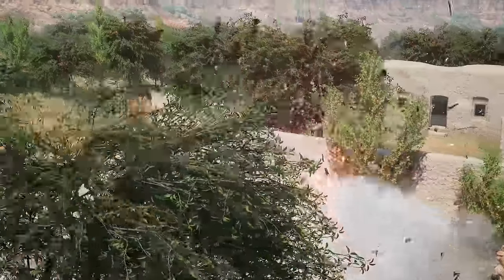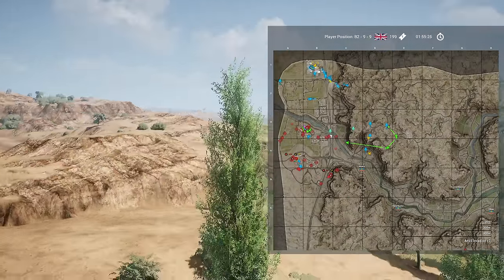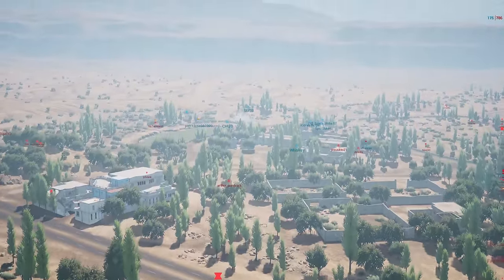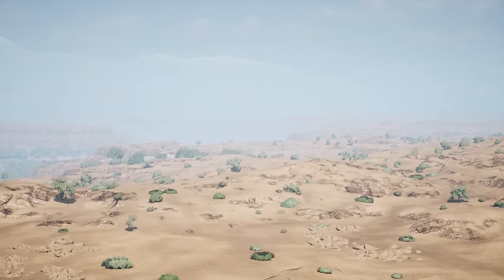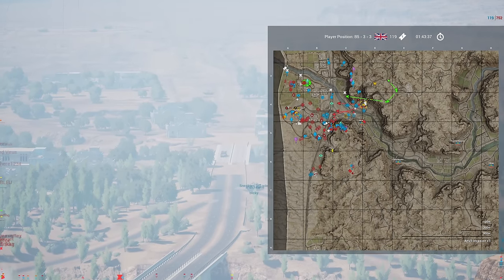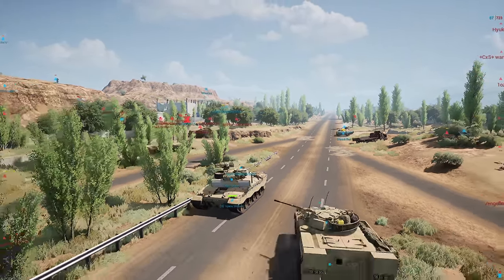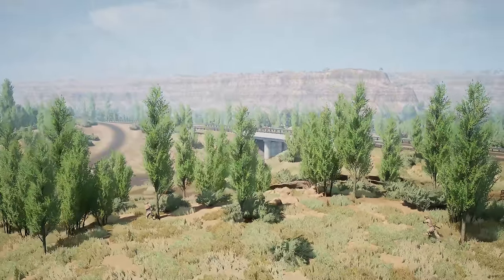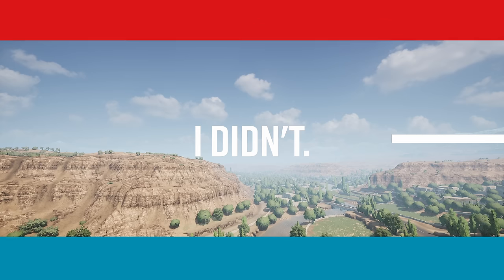How NOT to Invade Afghanistan | Eye in the Sky Squad Gameplay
stephen roberts
Rooski
Lancer
stephen roberts
Goldenshrimp

My Gaming Rig:
CPU: AMD Ryzen 7 7950x3D
GPU: RTX 4080
RAM: 64gb (2x32gb) 5200 Corsair Dominator Platinum RGB
MOBO: ASRock x670E
Storage: 1 TB M.2 SATA (Boot), 4 TB M.2 SATA (Games), 4TB HDD

Streaming PC:
CPU: i9-9900k

Peripherals:
Mouse: Razer DeathAdder Elite
Keyboard: Ducky One 2 RGB LED Double Shot (Red Silent Switches)
Headphones: Razer Kraken Pro V2
Mic: Shure SM7B
Audio Interface: GoXLR
Webcam: Sony ZV-E10
Monitor: ASUS VG248QE 24” 144hz